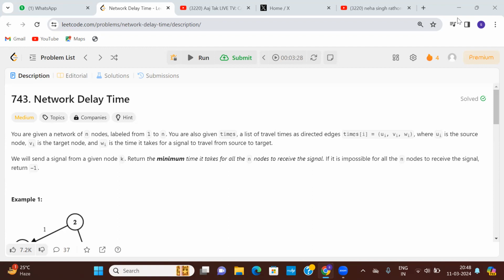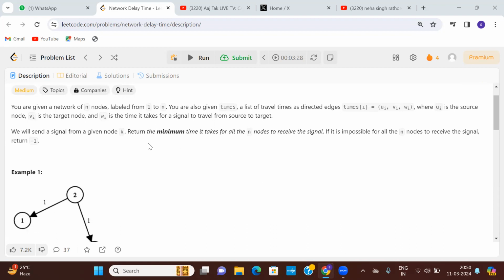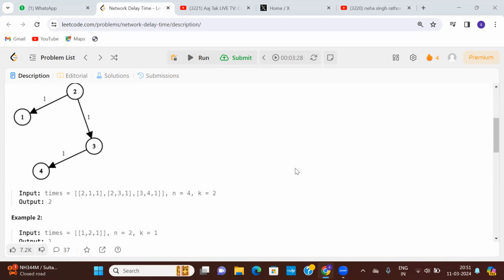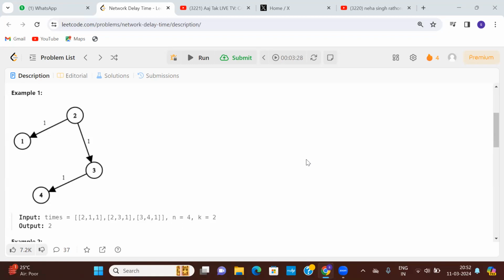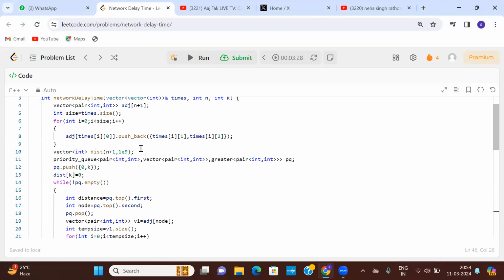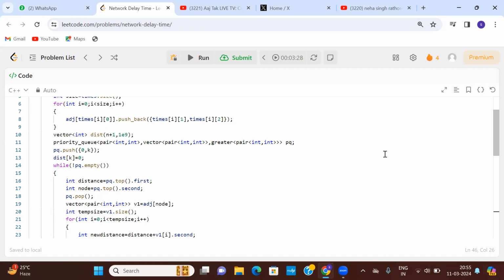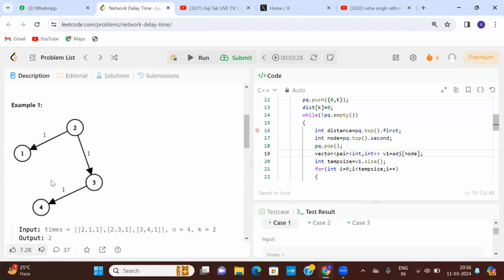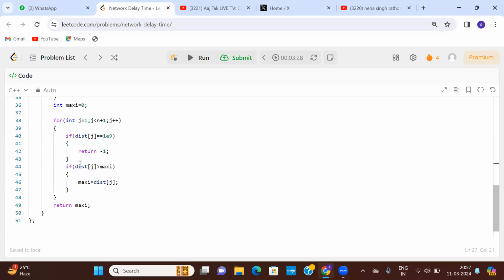DECODE DSA # DSACHALLENGE#NEW SERIES#PART-62#leetcode challenge GRAPHS NETWORK DELAY